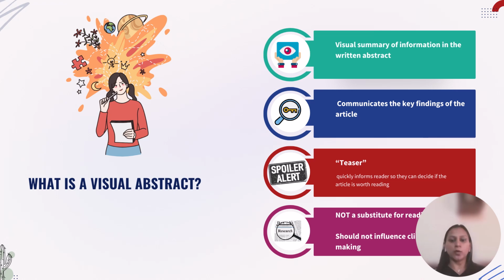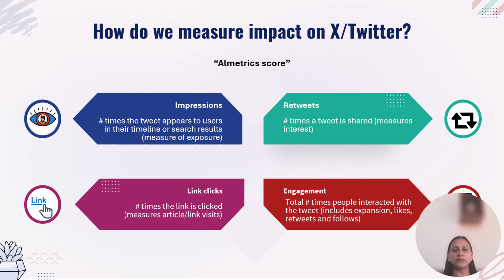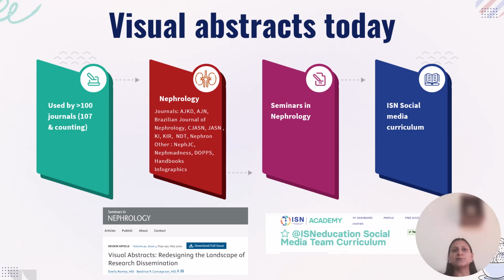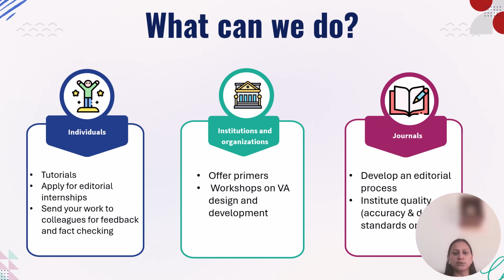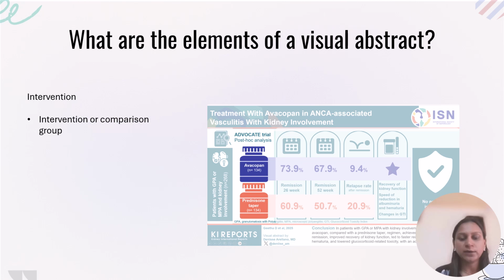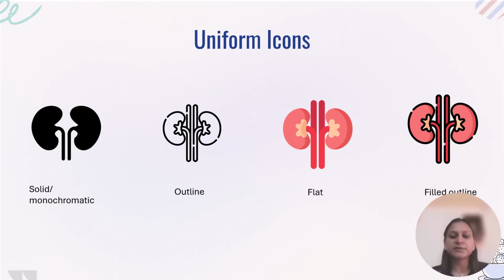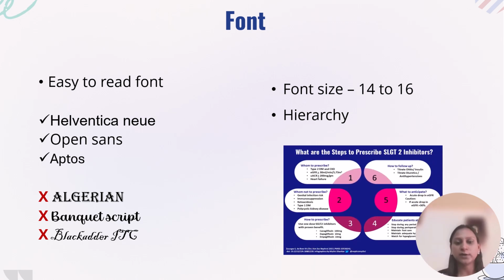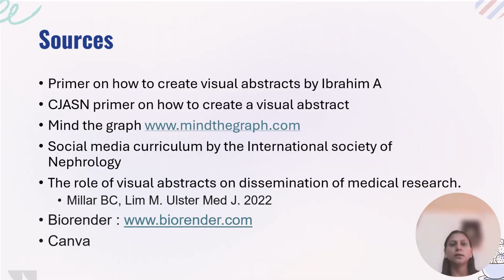How to Create a Visual Abstract? - Hands-on-workshop